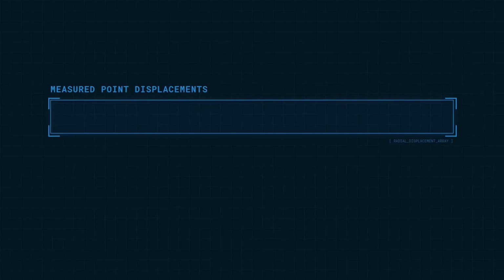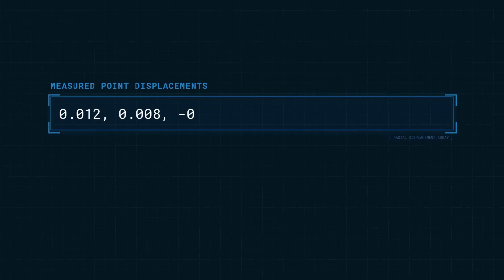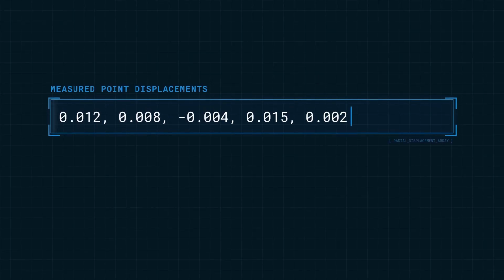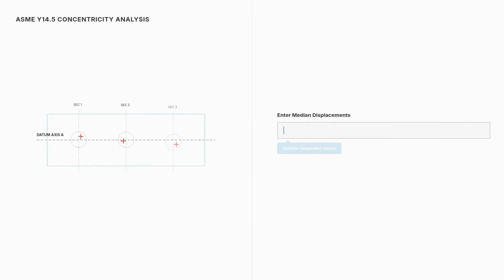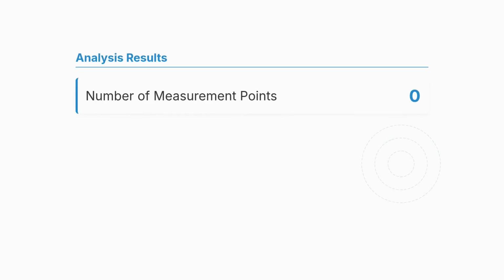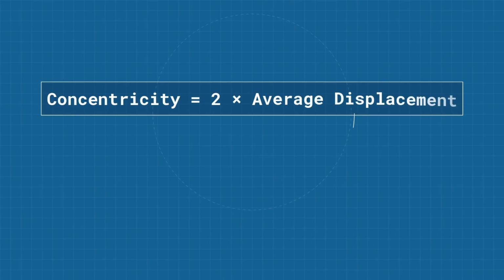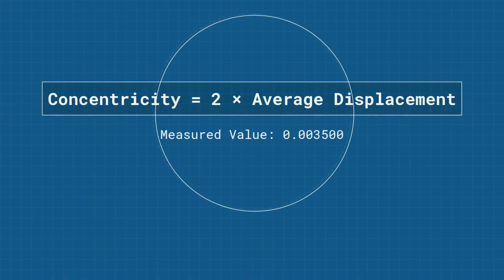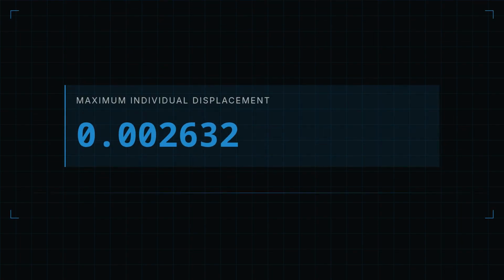Concentricity — ASME Y14.5 Calculator — How to Use It | Engineering Tool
How to use the Concentricity Calculator — ASME Y14.5 — an interactive engineering tool for engineering calculators problems.

The Concentricity Calculator ASME Y14.5 determines whether cylindrical features meet geometric tolerance requirements by analyzing radial displacement measurements.

Let's look at the input field. The calculator has one field labeled Measured Point Displacements enter comma-separ...